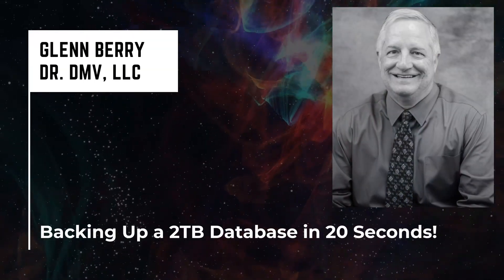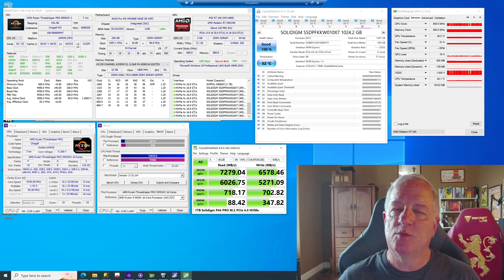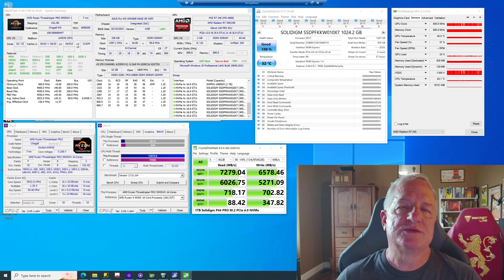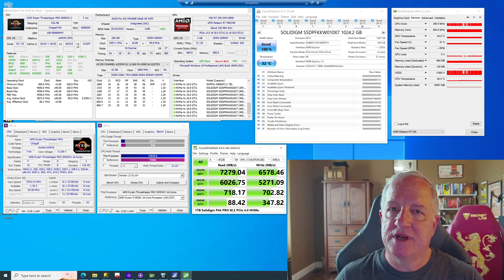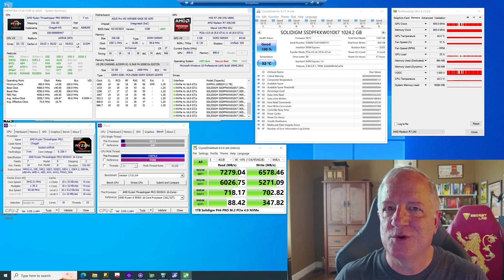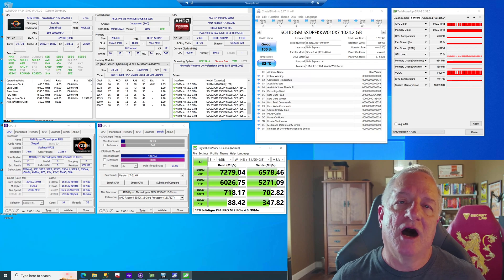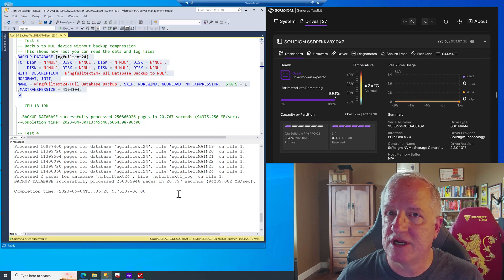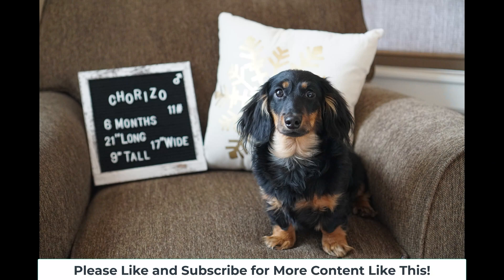Backing Up a 2TB Database in 20 Seconds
This video describes building a workstation called StorageBeast that has 256GB of RAM and 27 M.2 PCIe 4.0 NVMe SSDs. The first test for this monster is running a SQL Server 2022 database backup of a 2TB database in 20 seconds!

The system uses an AMD Ryzen Threadripper PRO 5955WX processor in an ASUS Pro WS WRX80E-SE SAGE WiFi motherboard.

ASUS Pro WS WRX80E-SE SAGE WiFi motherboard (Amazon)

AMD Ryzen Threadripper PRO 5955WX processor (Amazon)

⏱️TIMESTAMPS⏱️
0:00 Intro
0:08 SQL Server 2022 Inte QAT Backup compression
0:40 Describing the StorageBeast
3:00 2TB SQL Server 2022 database with 24 data files
3:19 Four different kinds of SQL Server backup tests
6:02 Measuring memory read bandwidth and sequential storage performance
6:58 Solidigm Synergy Toolkit
8:14 CrystalDiskMark results
9:58 Running a BACKUP to NUL
12:41 Bonus Chorizo footage!
13:07 Outro